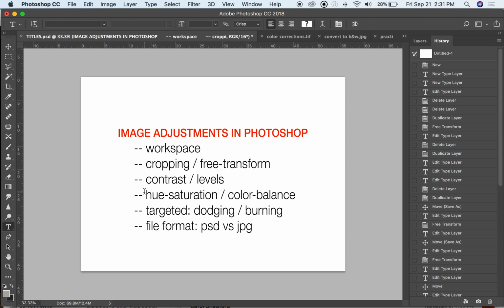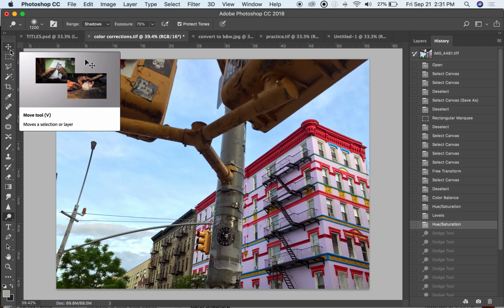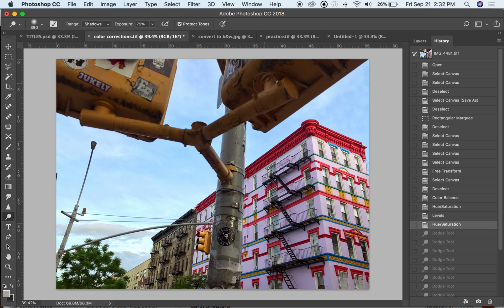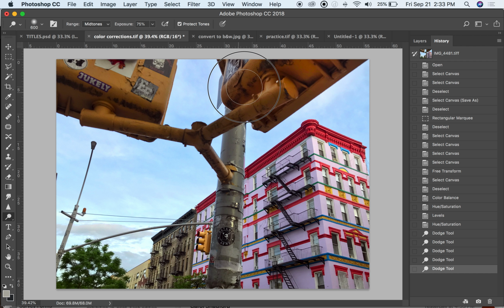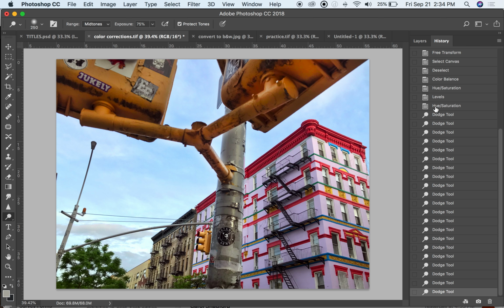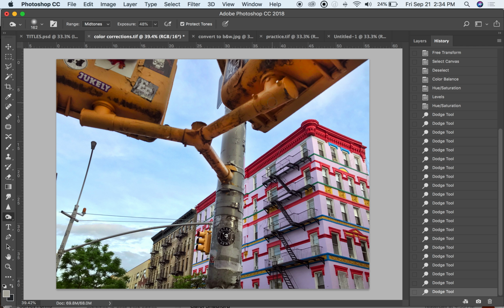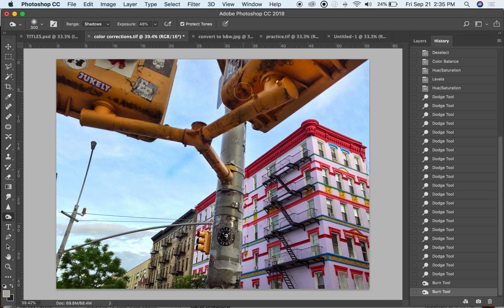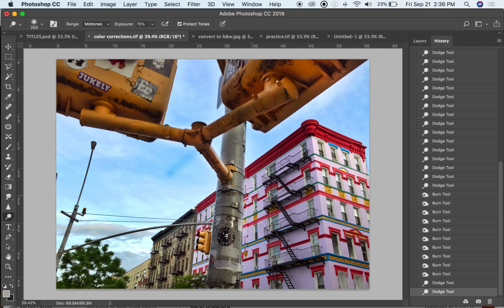photoshop image adjustment 3